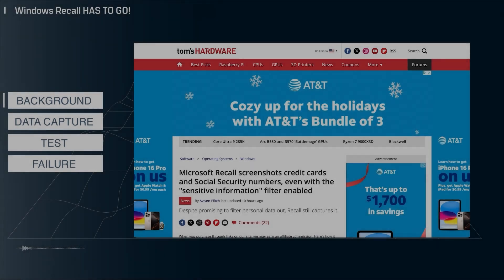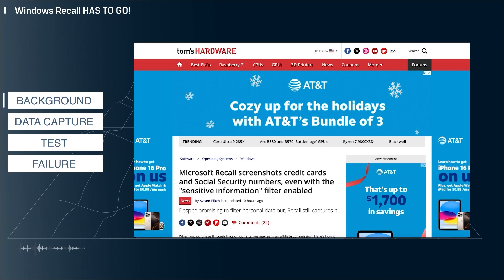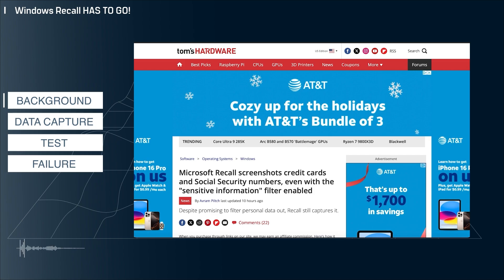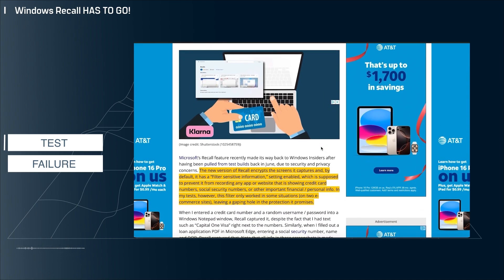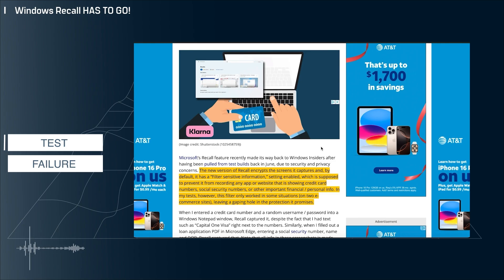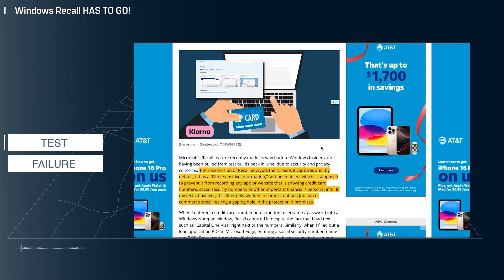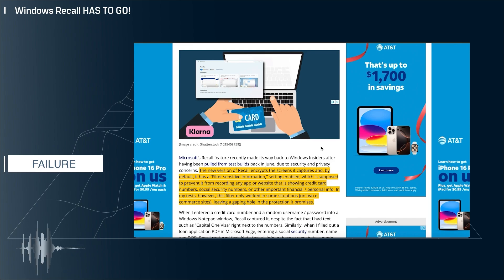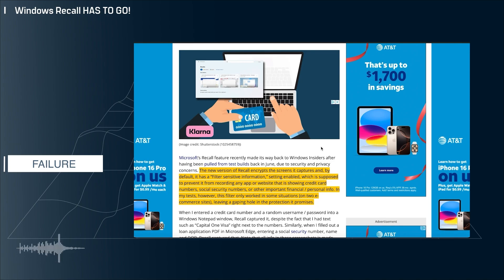Windows Recall Gets Worse, Stores Sensitive Data Microsoft PROMISED It Wouldn't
Welcome to MTB!  The goal of this channel is to educate and build a community of IT professionals with open and curious minds.   We want to allow people to speak freely about what they are experiencing in technology and provide honest opinions without marketing hype or political influence.

In this video I discuss the ongoing failure of Microsoft’s Windows Recall.

I’m building a community, please drop a comment, I plan to engage with everyone as much as possible.

Microsoft Windows Recall, Tom’s Hardware, Copilot+ PCs